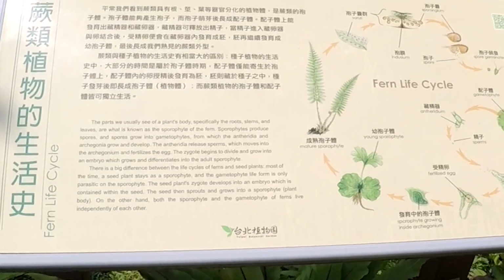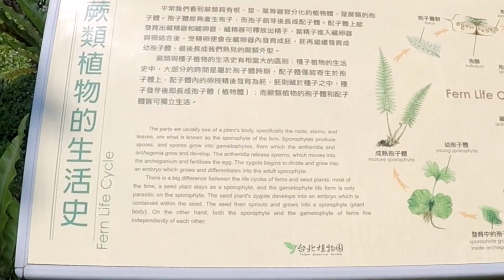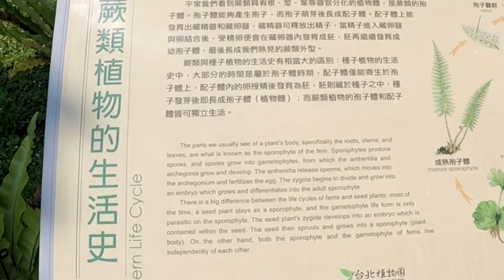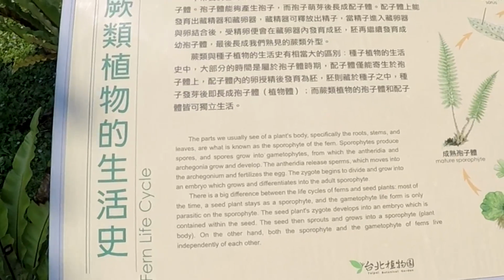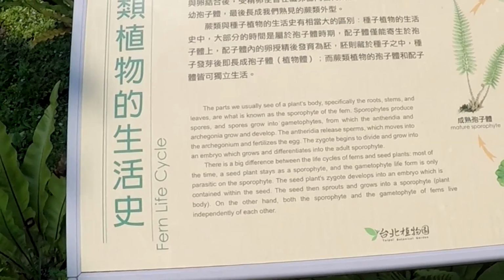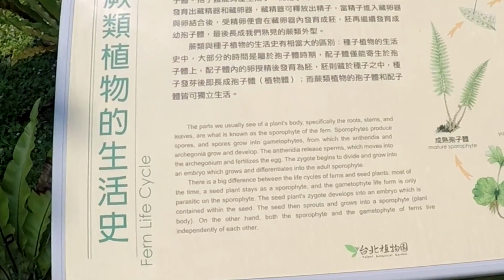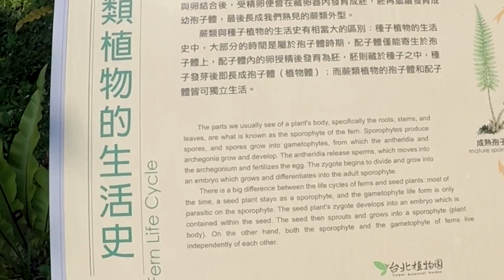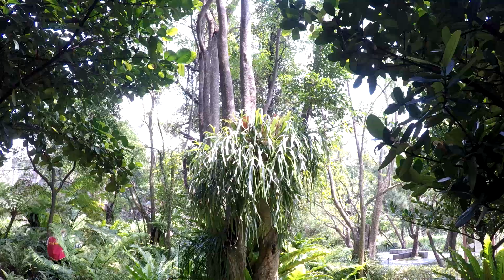Taipei Botanical Garden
A morning strole through the Taipei Botanical Garden built by the Japanese in 1890s.  There is a wonderful palm garden. The fern garden was a disappointment with only one platycerium.  Although the garden does boast 1500 different species of plants on 15 hectares.  Great place to excape the hussle bustle and enjoy the tranquility of the garden.